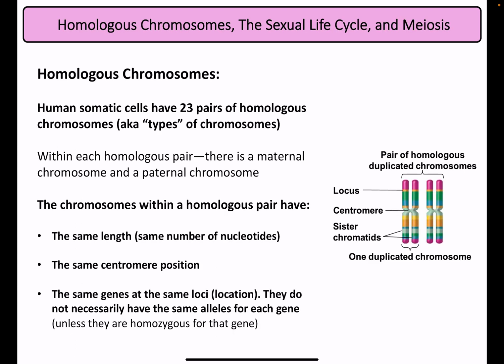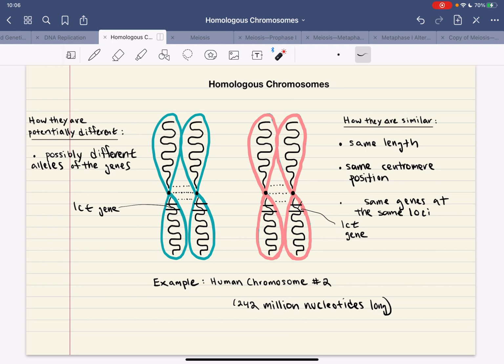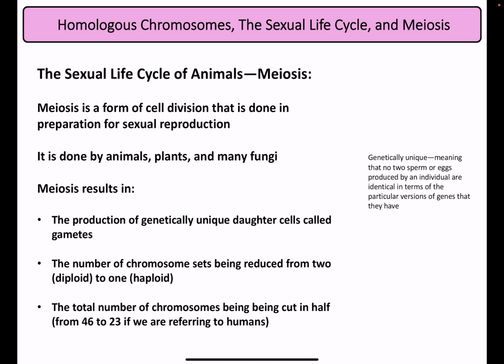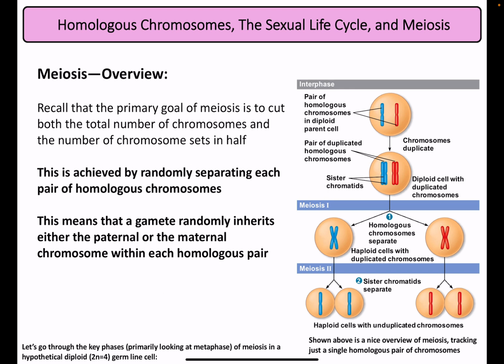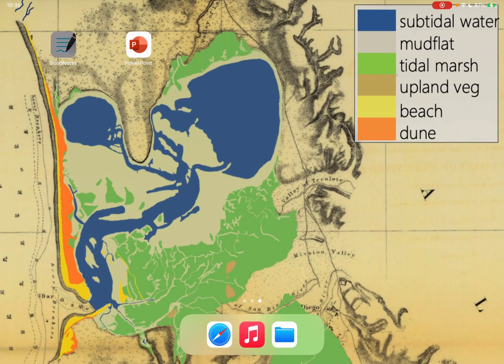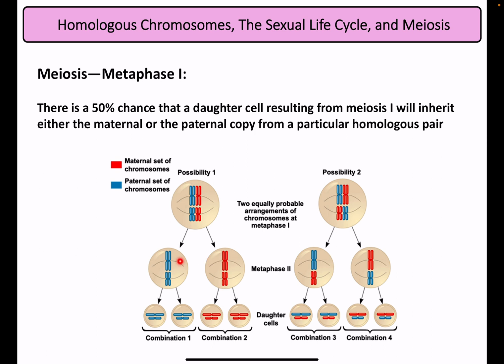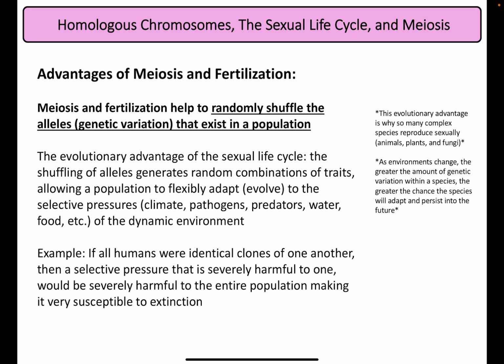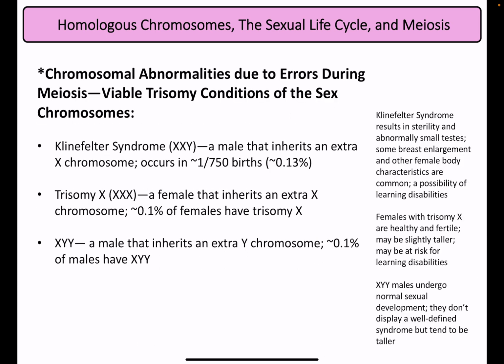Homologous Chromosomes, The Sexual Life Cycle of Animals, and Meiosis